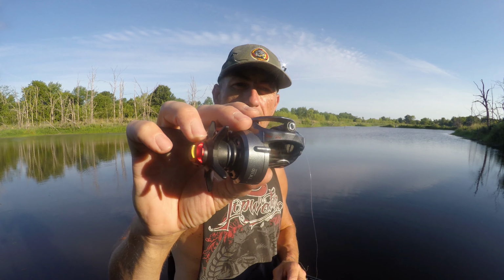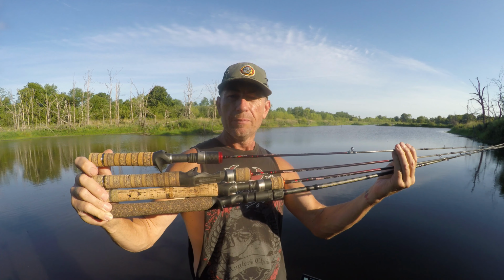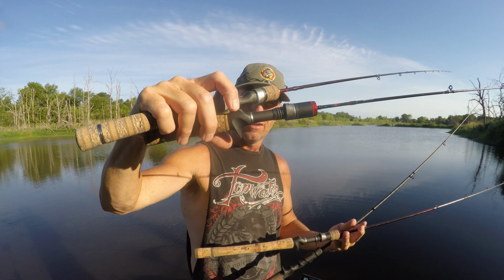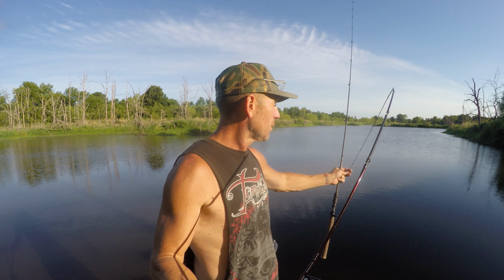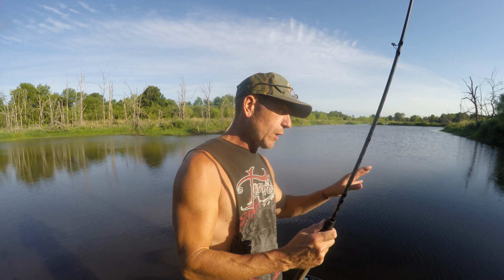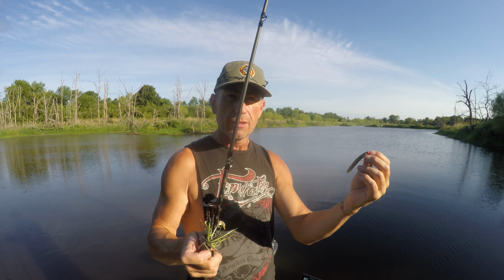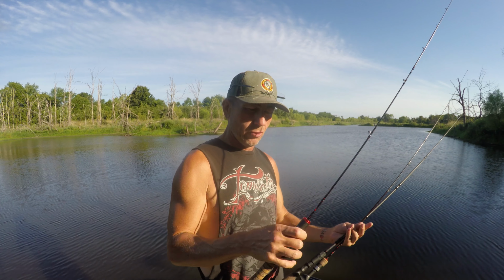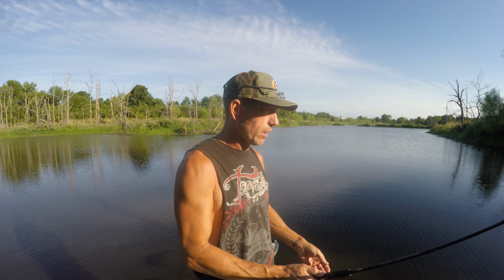Best Affordable BFS Baitcasting Rods on the Market from Aliexpress to Bass Pro Shops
thought i'd give everyone the complete rundown on which affordable bfs baitcasting rods i use and recommend for beginners who are new to BFS..
although i have several reels i'd probably choose over some of the aliexpress reels i've tried and used... i can't really say the same for the bfs rods from aliexpress...
i've had a few high end rods that were a let down.. mainly do to breaking from use.. yes i'm for sure hard on my gear but these kuying teton and berkley lightning rods can take quite a bit of abuse without failure...
they're light fairly sensitive and very capable for bfs fishing which is simply using small and light baits with a baitcasting combo...
 i honestly could cover pretty much all the small baits i throw with all these rods except for the 522sul..
that's why i recommend it for small streams or creeks and only for panfish or crappie.. unless you just want to push the limits of bass fishing with super ultra light gear..
my first bass on the 522 was  a two pounder so i knew right off that it was capable of catching nice fish...
the 632ul is the one i recommend as an all around bfs rod that can cover pretty much anything bfs..
the 661 is my favorite overall probably because i'm american and we just love our one piece rods... it can throw down to a 1/16 oz. but really it's sweet spot is from 1/8 oz. all the way to 1/2 oz. treble baits but i have thrown 1/2 oz. spinnerbaits with pretty good results..
i've even thrown the whopper plopper 130 on a few different occasions ..
the 6'6" lightning rod is worth mentioning simply because it's the cheapest rod locally or here in the US that is great for what i call power bfs and can also throw up to it's recommended 5/8 oz. baits ..
it's a great affordable rod that can throw from a 1/16 oz. ned rig all the way to 1/2 oz baits very comfortably ...